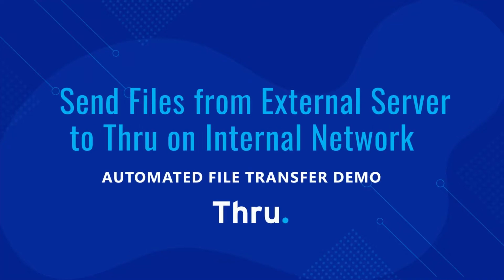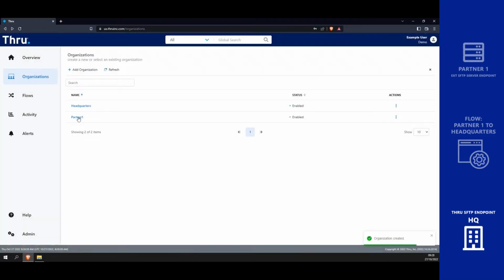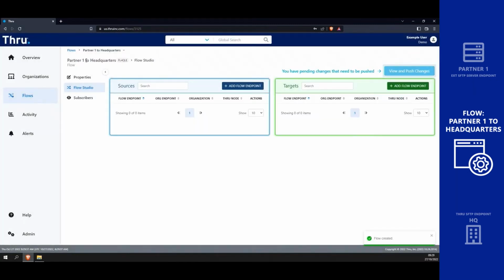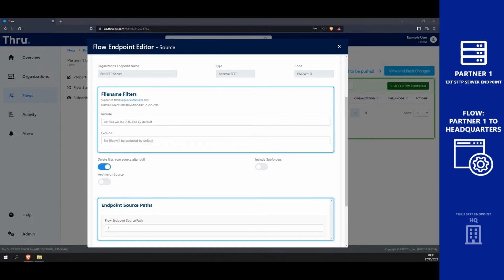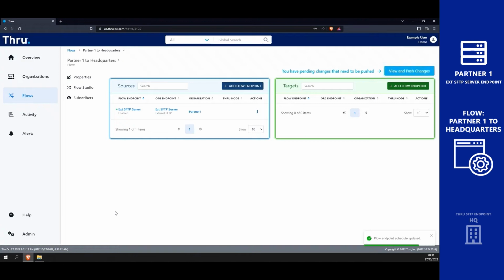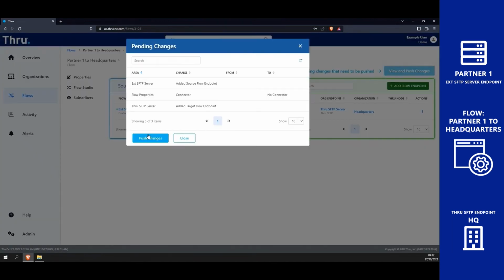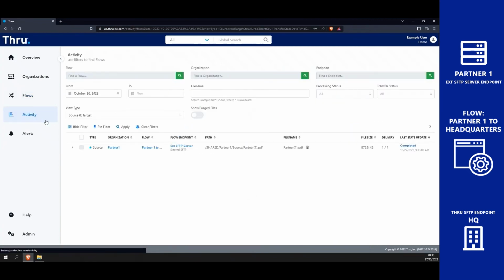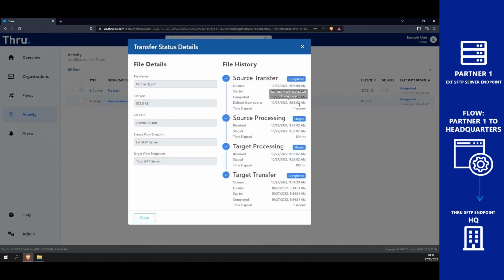How to Transfer Files from External Server into Thru's Internal SFTP Server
This managed file transfer (MFT) demo shows how to pull files from external server into Thru so HQ can collect files from Thru's internal SFTP server!

In this video, you will learn:
0:00 How to Transfer Files from External Server into Thru's Internal SFTP Server
0:30 Create a New Organization
0:40 Create a Thru SFTP Server Endpoint
1:05 Create a File Transfer Flow
1:30 Subscribe Organizations
2:00 Configure File Transfer Flow
2:25 File Transfer Scheduling Feature
2:31 Processing Feature
2:35 Renaming Feature
2:38 Setup Alerts
2:49 Add Target Endpoint
3:16 Create Users
3:39 Export FileZilla Configuration
3:45 Run Flow Endpoint Now Option
4:04 View File Transfer Activities & Status Details